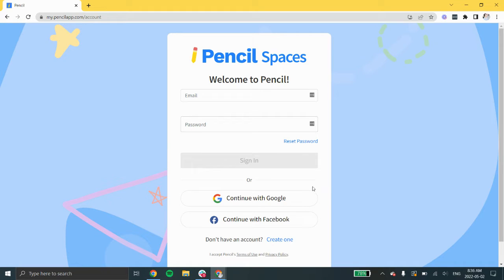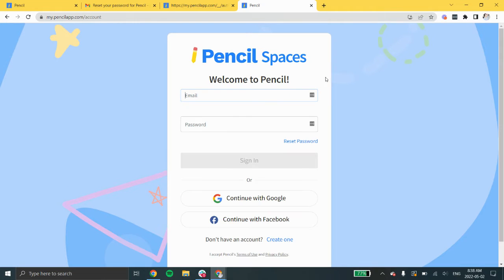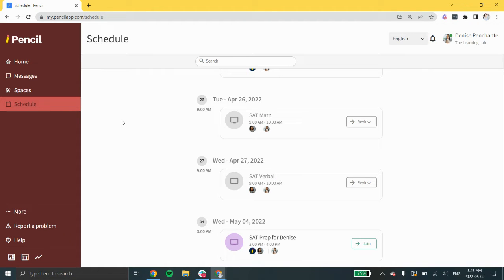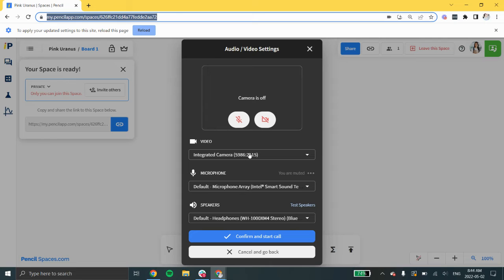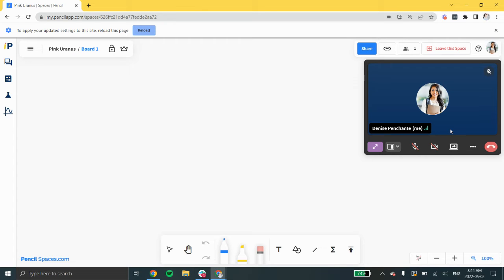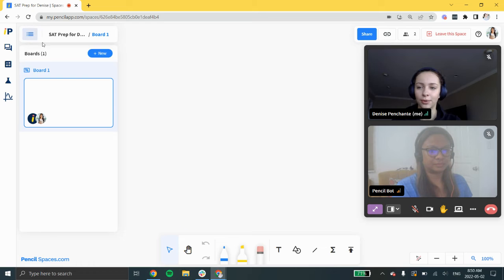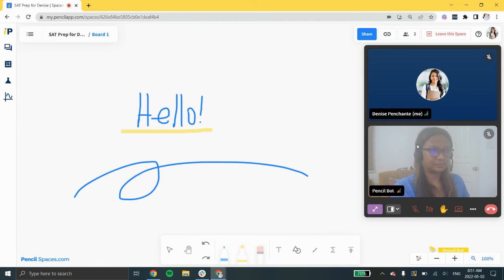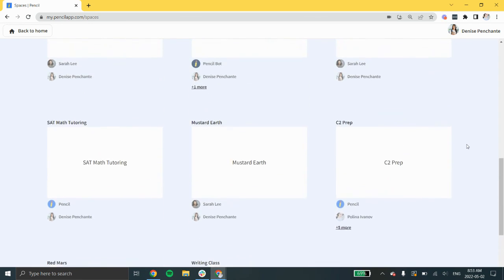C2 | Joining scheduled classes as a student | Pencil Spaces Tutorials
Collaborate on an infinite whiteboard canvas that saves automatically and join a video call, all in one place. Pencil Spaces is the perfect virtual classroom or study space.